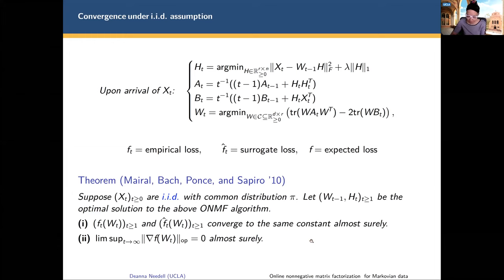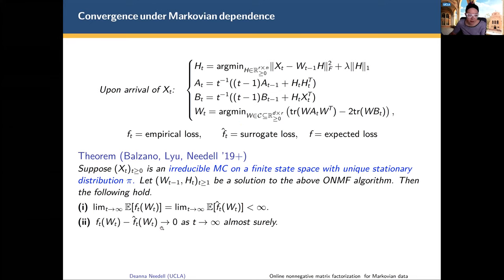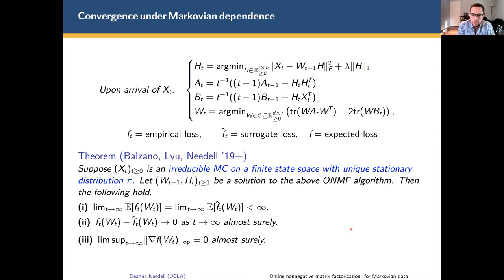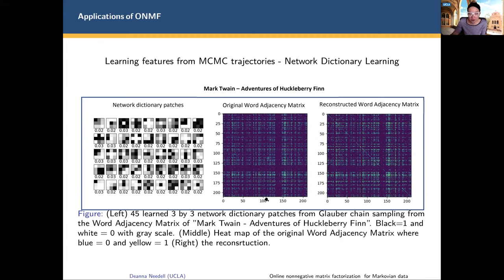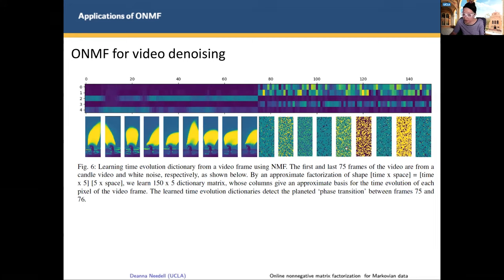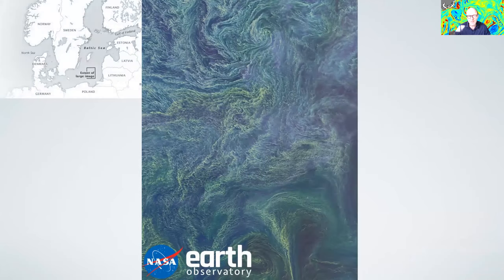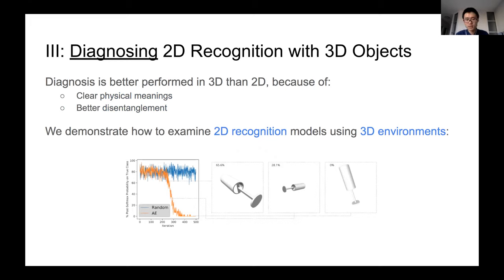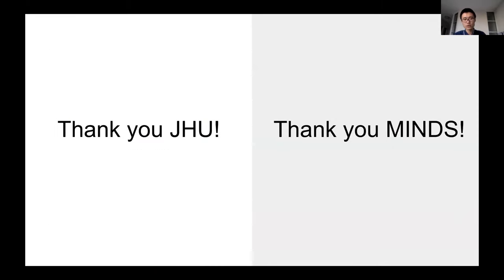2020 IDIES & MINDS Symposium - Part 4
Deanna Needell (UCLA)
Online nonnegative matrix factorization for Markovian and other real data

IDIESSeed Award -  Thomas Haine (JHU)
Towards the Development of Scale-Dependent Turbulent Closures in Rotating Stratified Flows

MINDS Thesis Award - Chenxi Liu (JHU)
The automation and diagnosis of visual intellegance